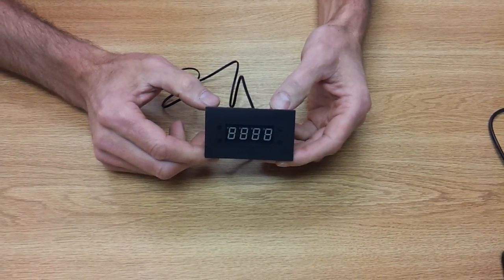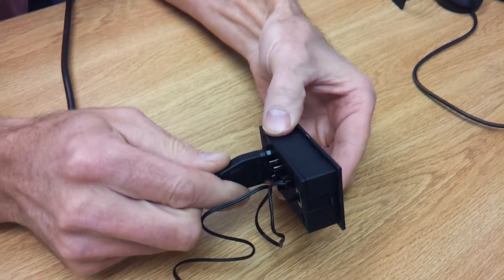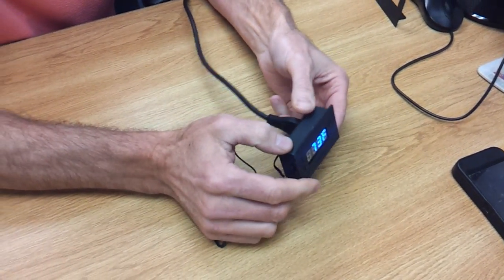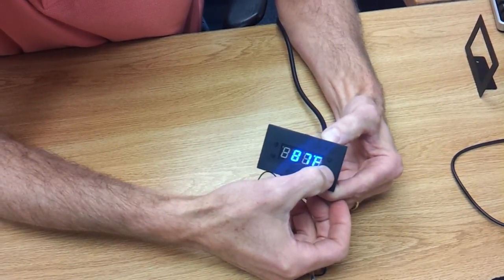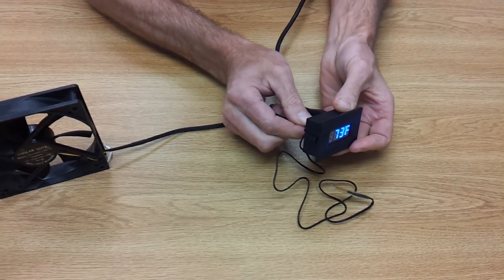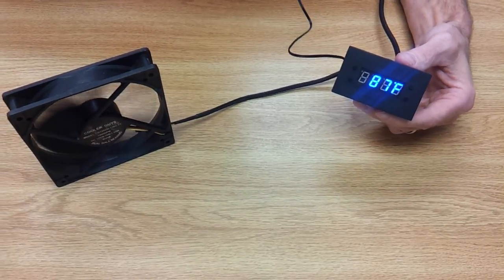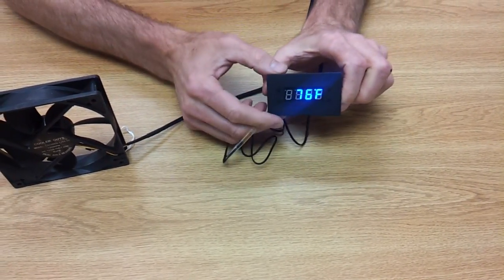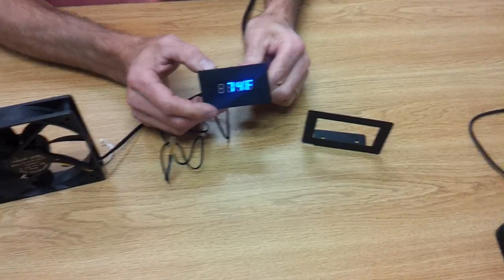LED Thermal Controller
Our team has been producing world class cooling accessories from our offices outside of Seattle since the 90s.